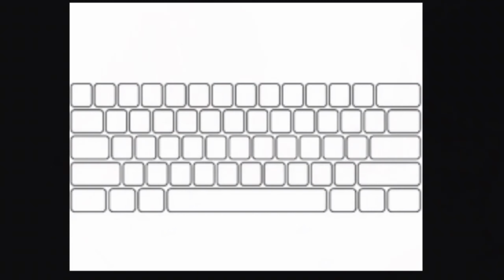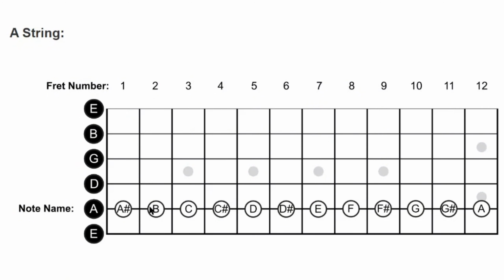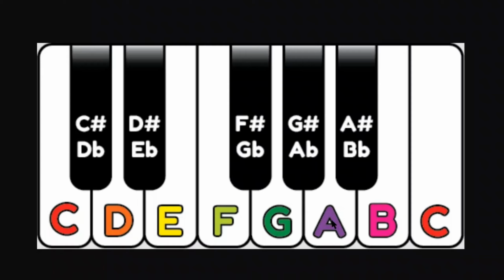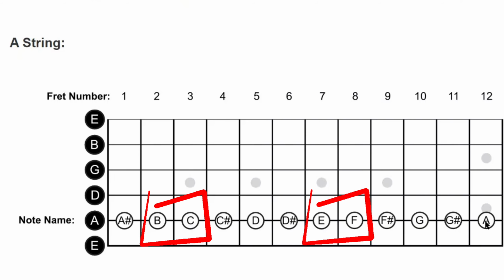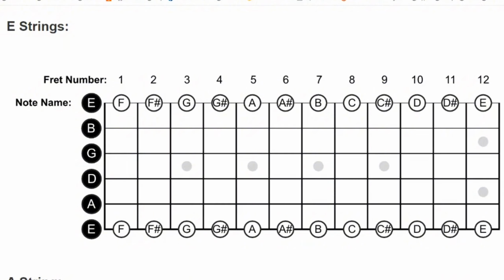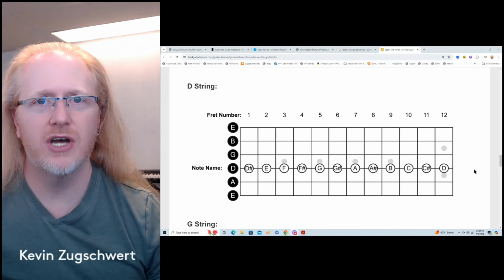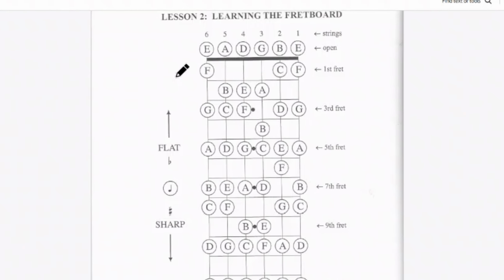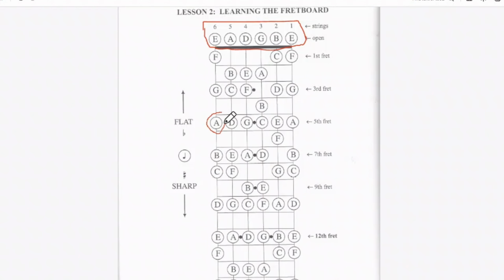Memorize the Guitar Fretboard in 5 MINUTES!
Unlock the secrets of the guitar fretboard in just 5 minutes! 🎸 In this video, we'll show you an easy and effective method to memorize the notes on each guitar string using the musical alphabet and the piano keyboard as visual aids. Whether you're a beginner or looking to brush up on your skills, this technique will help you understand and navigate your guitar like never before.

- The musical alphabet and its application to the guitar
- How to use the piano keyboard to visualize notes
- Quick tips for memorizing each string on the fretboard